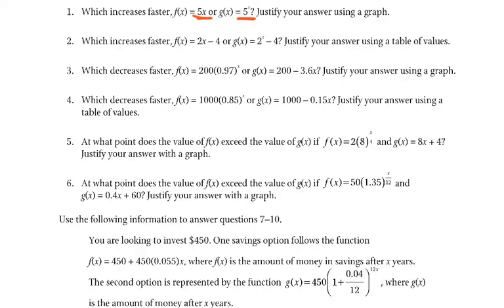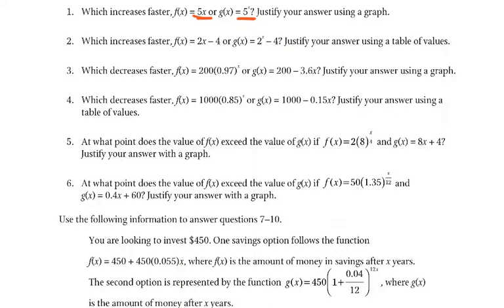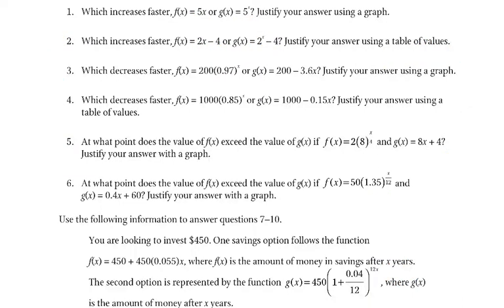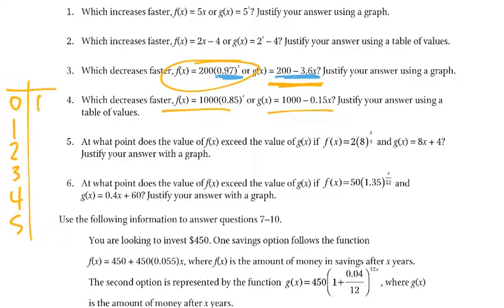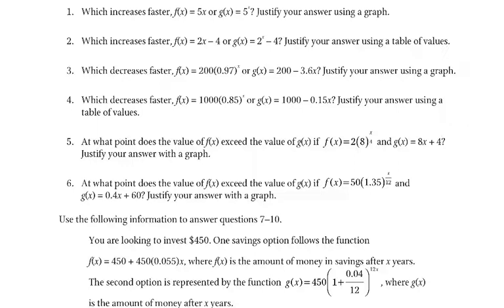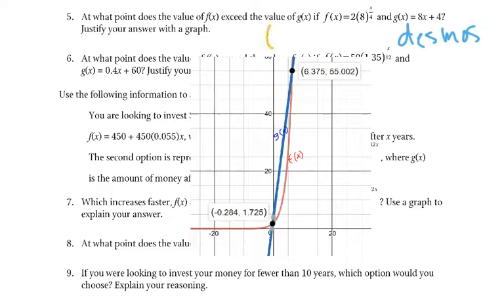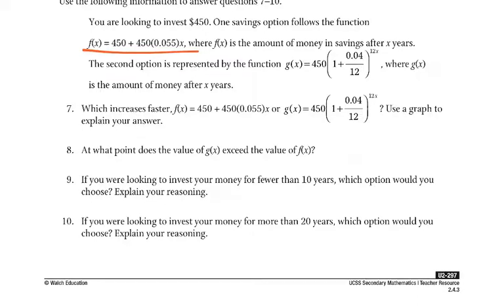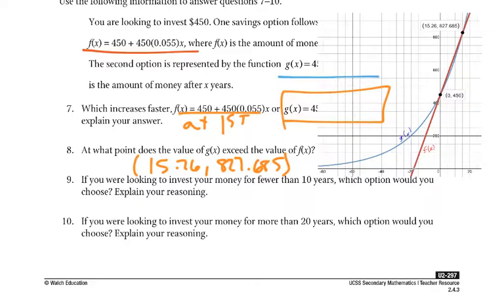Math 1 Walch Practice 2 4 3